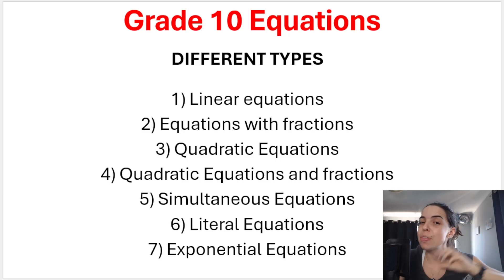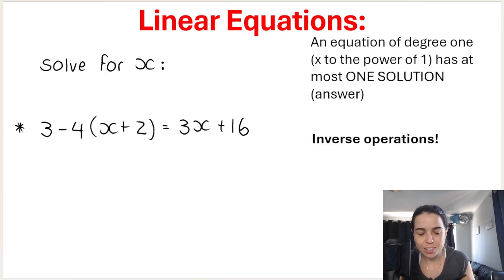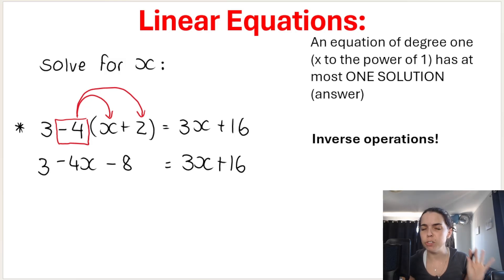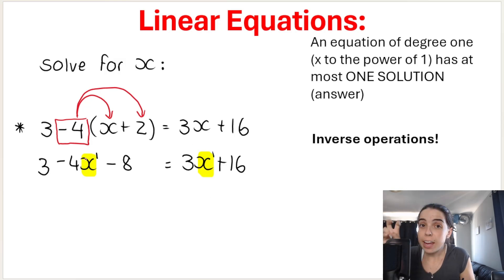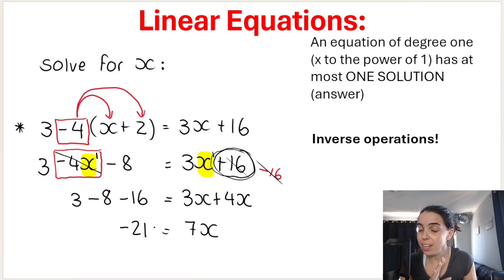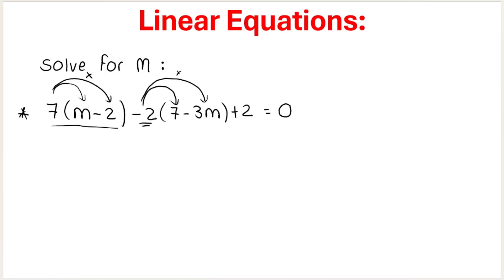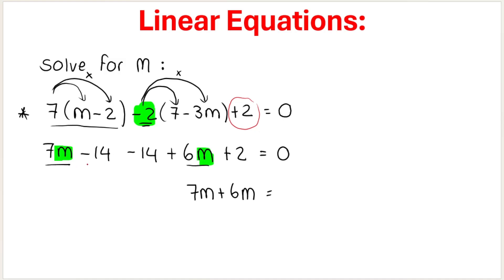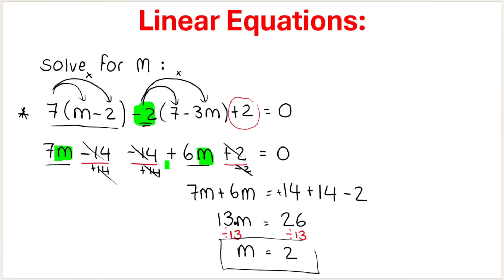Grade 10 Equations: Linear Equations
In this video we re-cap and revise linear equations which you learnt about in grade 8 and 9. It is VERY important to get the basics correct before moving on to more complicated grade 10 equations!